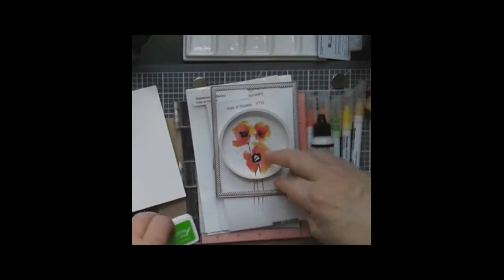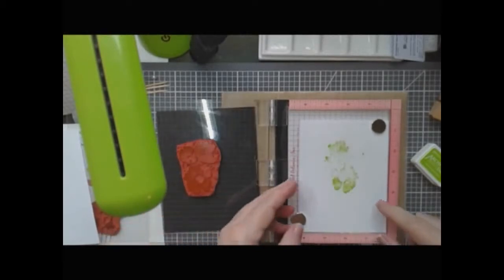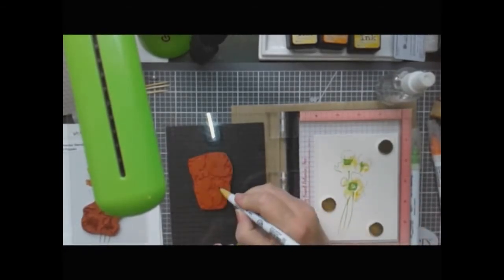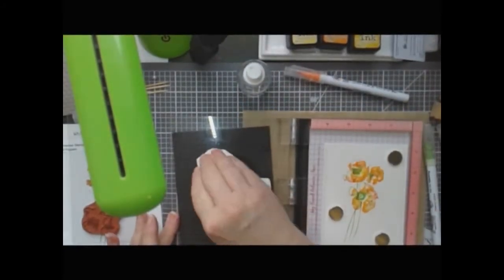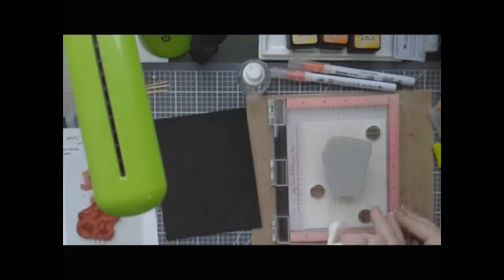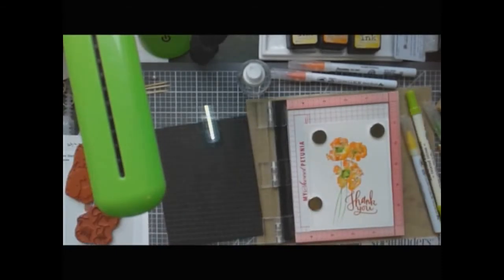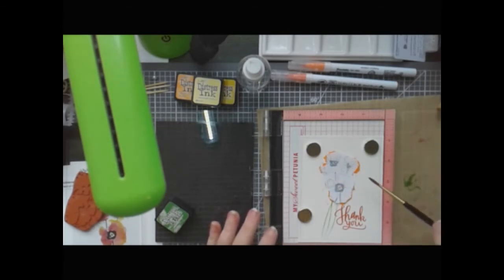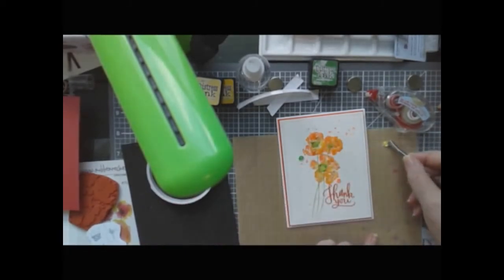Poppies with thanks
Rubber stamp colouring using Zig Brushes.
Rubbernecker Field of Poppies stamp.